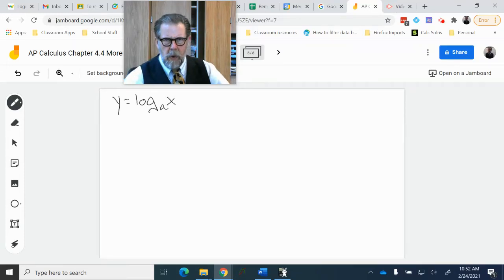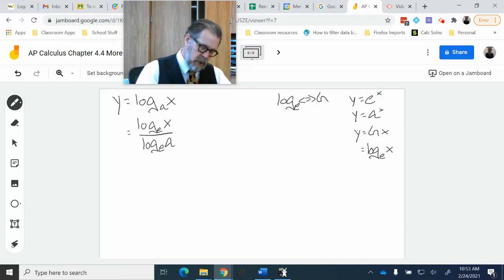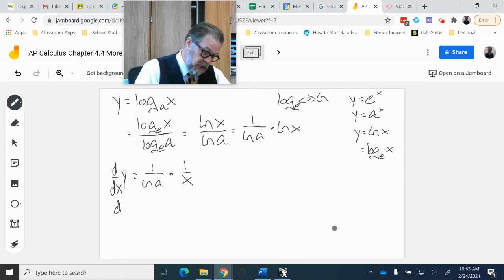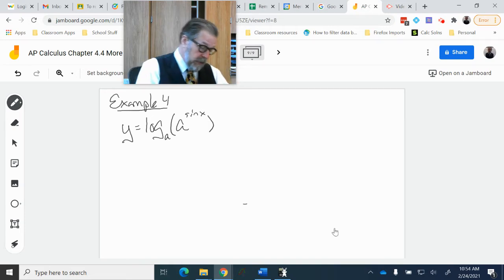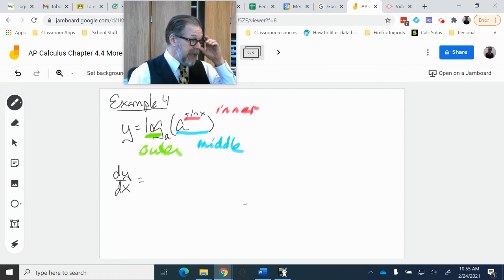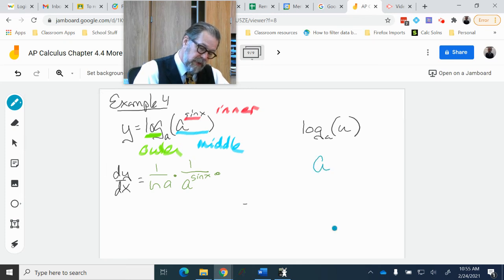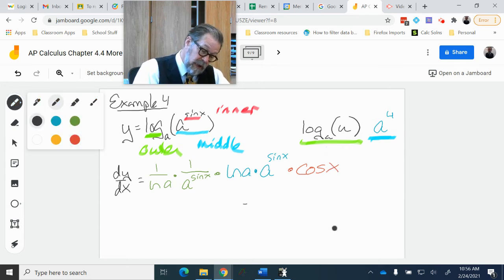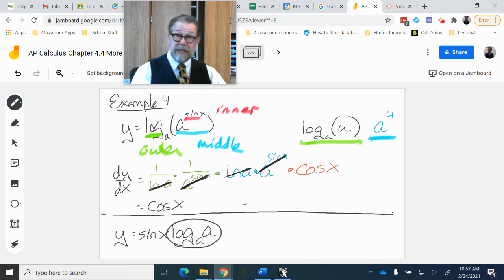AP Calculus Chapter 4.4 Video 4 Derivative of log base a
Chapter 4.4 AP Calculus  Video 4 Derivative of log base a